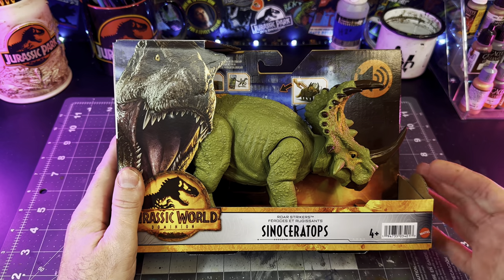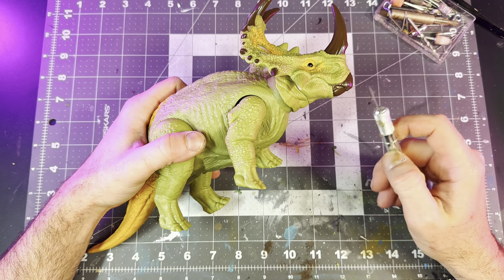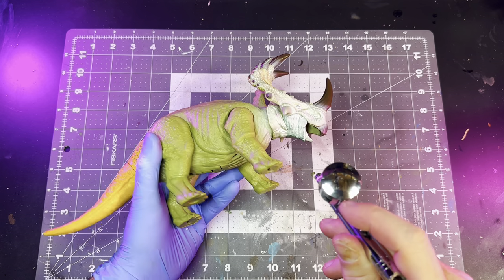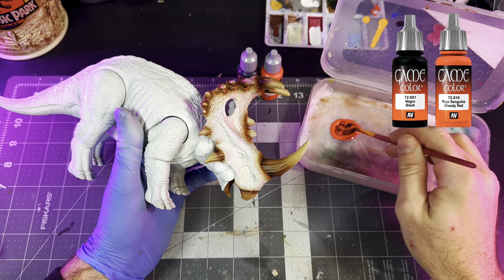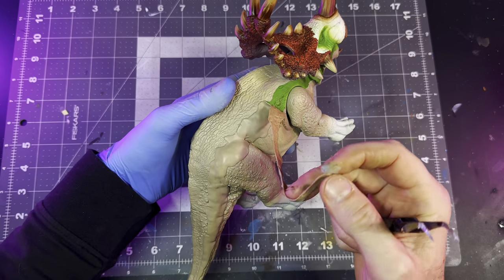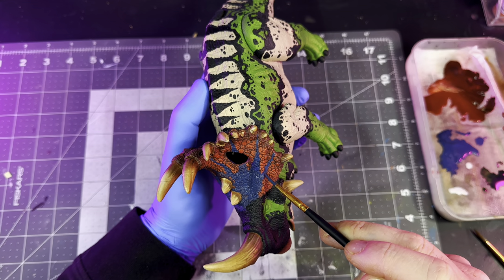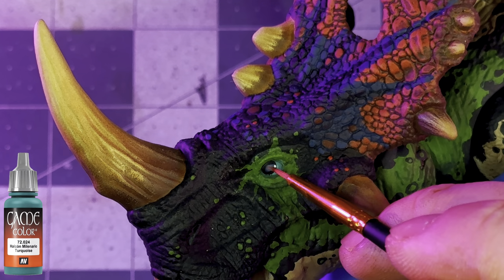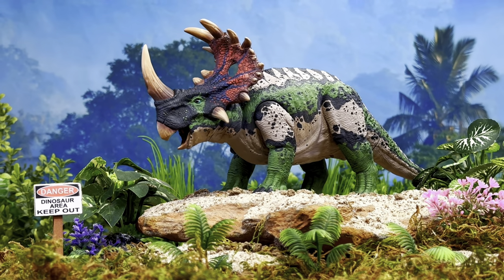Sinoceratops Battle Growlers Repaint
Join the Compound below!

Paint supplies:

Paint sets

Transparent Burnt Umber